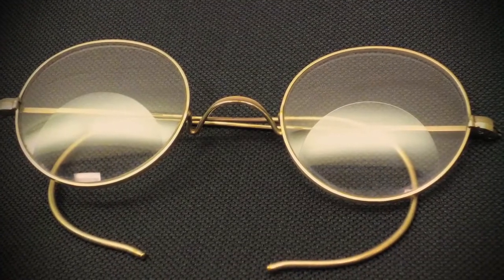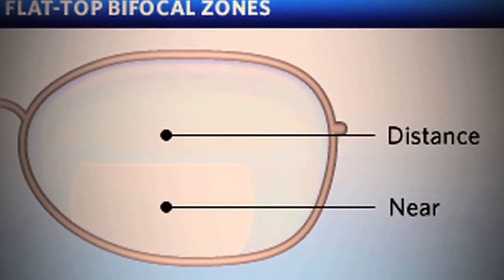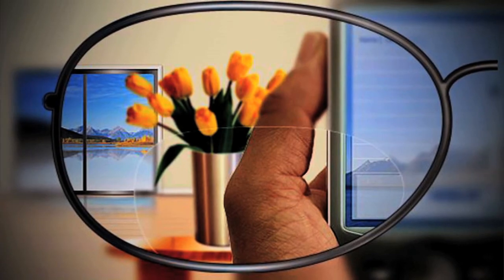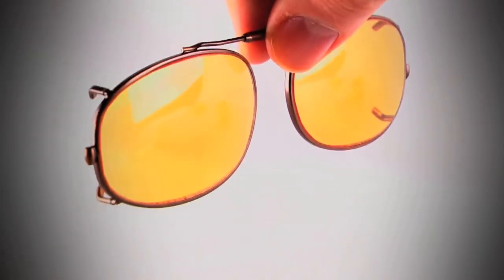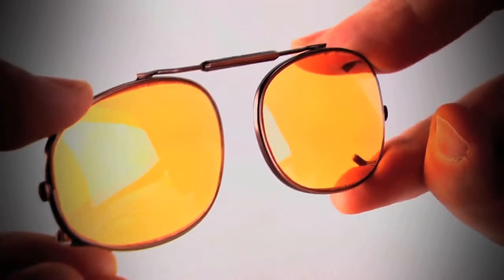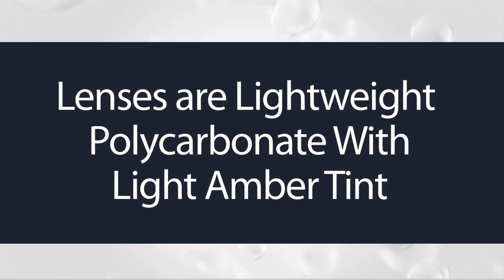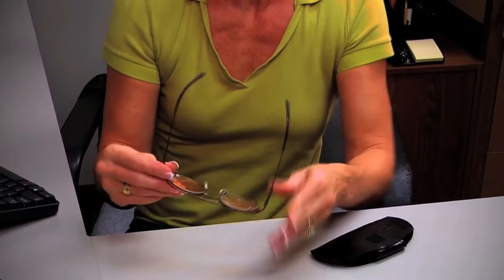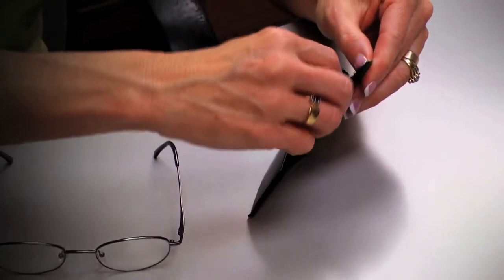Clipon Reading Glasses, Eye Strain - West Palm Beach, Coral Springs, Hollywood, Boca Raton, Miami